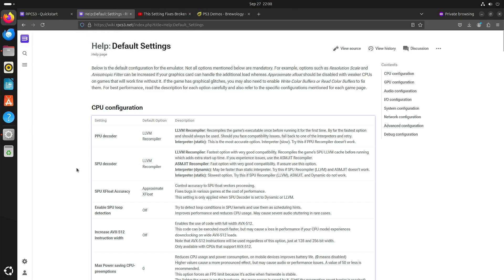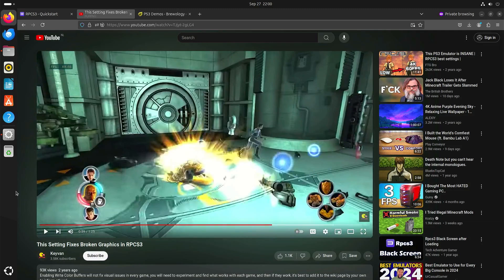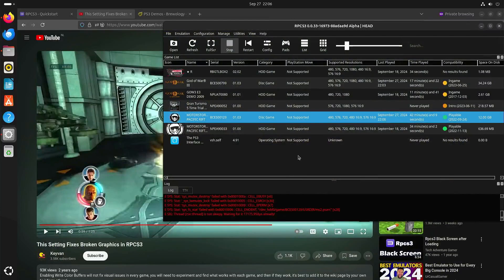RPCS3 (PS3 Emulation) AMD Ryzen 8845HS Ubuntu 24.04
Now that I have an AMD Ryzen 7 8845HS mini computer, I'm going to test RPCS3, a PS3 emulator, with the games MotorStorm Pacific Rift and God of War III.

With a compatible Blu-ray drive, you can dump the games from Blu-ray discs.

As almost all games have software updates, you can download them with for instance rusty-psn.

I still need to do some more investigation on patches and settings.

With default settings, you probably will see some missing textures.
I found a video with three settings, to get you started.
Write Color Buffers, Multithreaded RSX and Asynchronous Texture Streaming.

As a quick test, you can also download some game demos.

00:00 Intro
00:19 RPCS3
01:33 Ripping Blu-ray Discs
04:05 Game Updates with Rusty-PSN
06:36 Patches and Settings
07:37 Initial Settings
08:25 God of War III
10:31 MotorStorm Pacific Rift
14:57 Game Demos and Homebrew